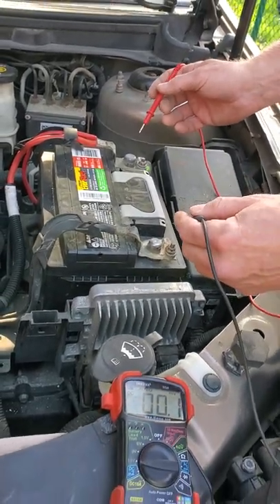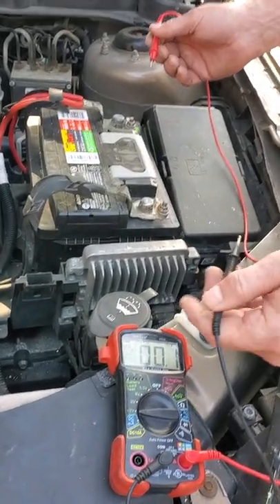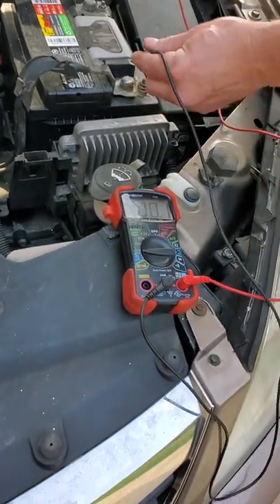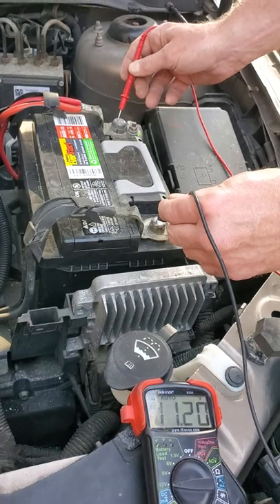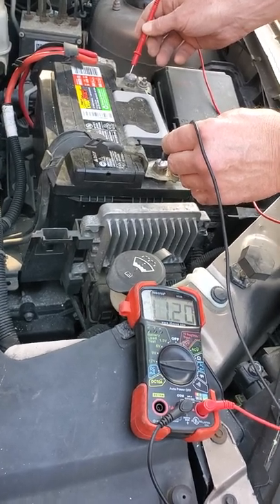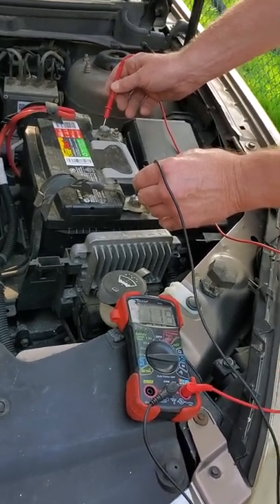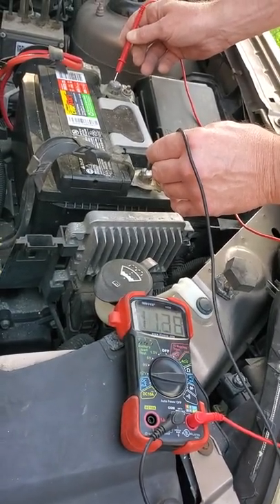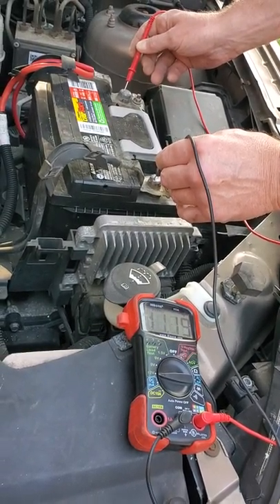How To Check Your Cars Battery Check if It Holds A Charge Needs 12 volts